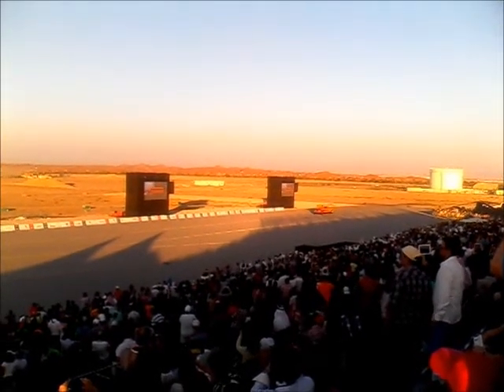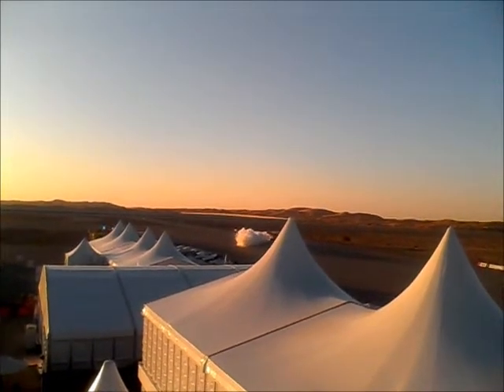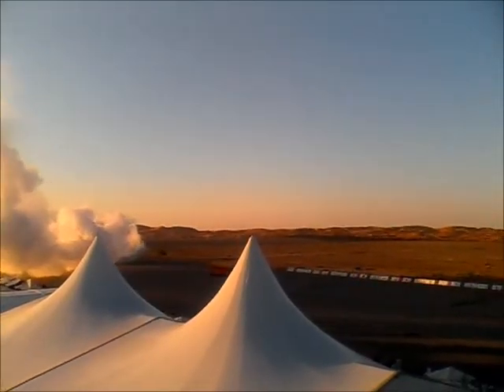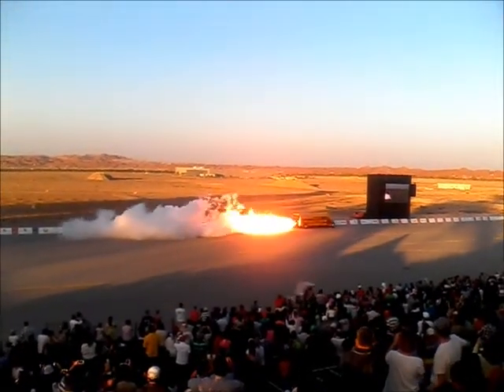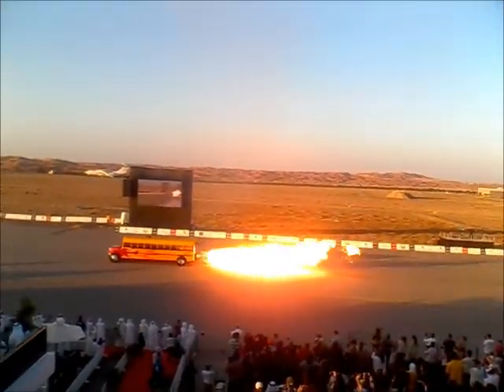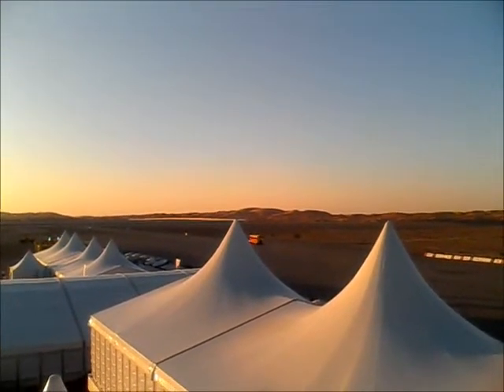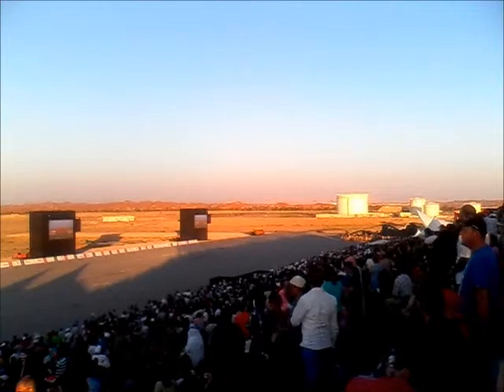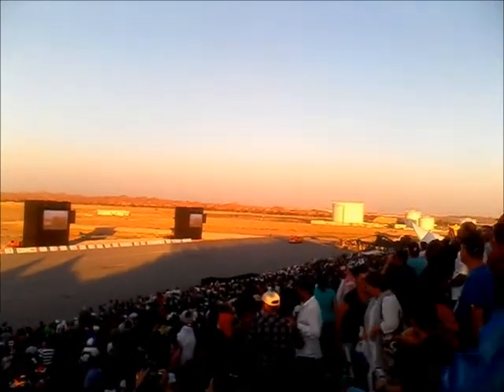School Time Jet Powered Bus - Jet Engine SCHOOL BUS Alain Air show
Warning Don't Send Your Children To School on Jet Engine School bus
Must Watch Till End. Its all happening after winning Expo 2020 by Dubai. It's all happening here on occasion of 42 National Day of UAE at AL AIN Air SHOW 2013.